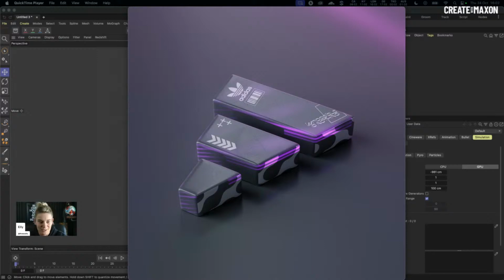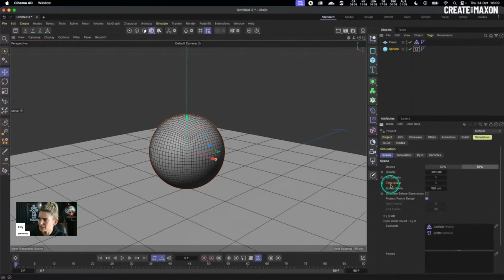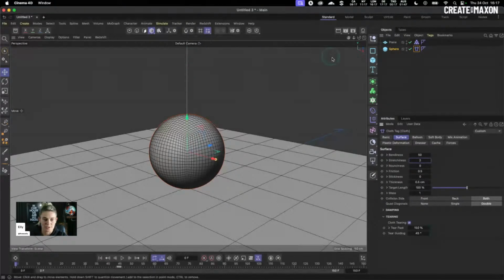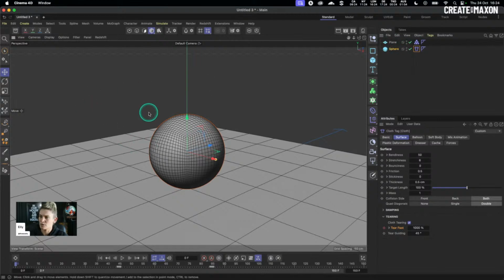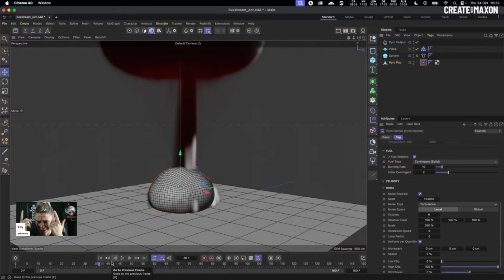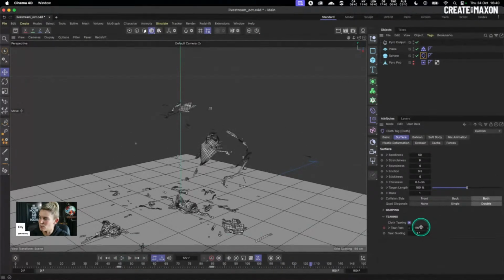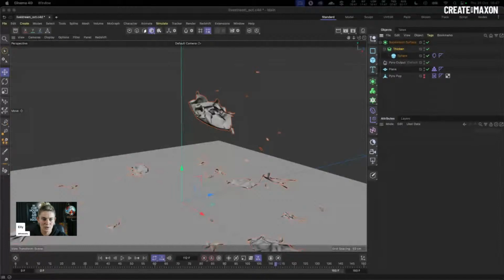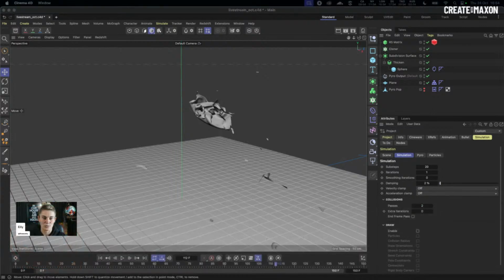Deflate, Inflate, Pop Animation in Cinema 4D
🚨 DOWNLOAD FREE PROJECT FILE HERE! 🚨

Join Maxon Trainer, Elly Wade (@itwaselly) for a special Create with Maxon livestream, where she’ll be showing you how to use Cinema 4D’s unified simulation system to create a ‘deflate, inflate, pop simulation.’

You’ll be taking advantage of cloth, ballooning, tearing and pyro altogether, to create this fun, unique setup.

Next livestream: Thursday October 31st 8-9AM Pacific – Easy 3D Typography

00:00:00 Waiting Loop
00:02:53 Welcome
00:03:45 Today's Topic

00:05:23 Deflate, Inflate, Pop Scene
00:05:23 __ Topology is important
00:06:50 __ The target actions
00:07:10 __ Sim and Floor, Collider, Cloth
00:08:37 __ Define the Simulation, Cloth
00:11:13 __ Deflate, Scene Settings, Time Scale
00:12:51 __ Re-Inflate, Overpressure, Expansion Time
00:14:21 __ Key-framing, set-up, Balloon
00:16:15 __ Requirement being Watertight
00:16:50 __ The popping effect, Tearing, Stretch
00:19:00 __ No inflating, and the reason why
00:19:51 __ Fix [1], Tear Past, exploration
00:22:33 __ Fix [2], secondary force, Animate Key Past
00:24:43 __ More exaggerated Pop explanation
00:25:51 __ Use a second object's state, Pyro-Pop
00:28:15 __ Pyro-Pop set-up Pyro Emitter
00:28:59 __ How the Pyro explosions work
00:30:07 __ Pyro Fuel set-up, Contingent Solid
00:30:51 __ Scene settings, Fuel Combustion set-up
00:33:02 __ Density - Dissipation
00:36:02 __ Fluid Force Factor
00:37:27 __ Key-frame set-up, Pyro - Fluid
00:39:14 __ Finetuning explosion
00:40:37 __ Adjusting Tear past, Tear Guide
00:42:38 __ Adjusting Time Scale speed up
00:44:23 __ Adding Thicken, Subdivision Surface

00:46:42 Q - Bullet and Simulation differences

00:48:50 Q - GPU Arnold Scatter vs C4D Cloner [NA]

00:51:21 A - Vertex Map for tearing

00:53:04 Tip- check out the download files

00:53:46 Housekeeping

00:55:39 Q - Substeps to smooth out simulation

00:56:33 Q - Redshift 3D is included in Cinema 4D

00:56:57 Contact Elly, Social

00:57:24 Thank you and bye!